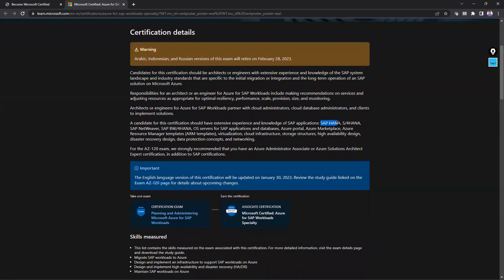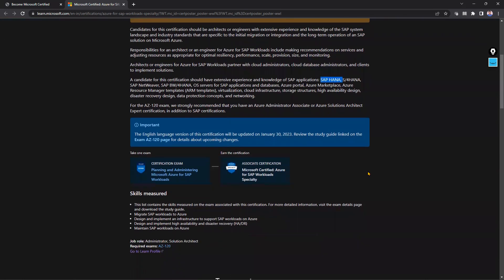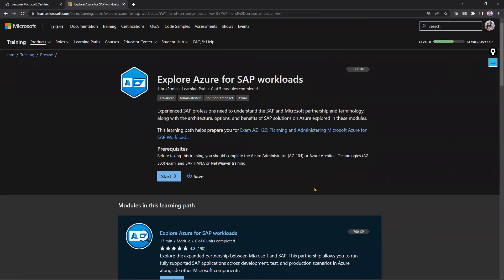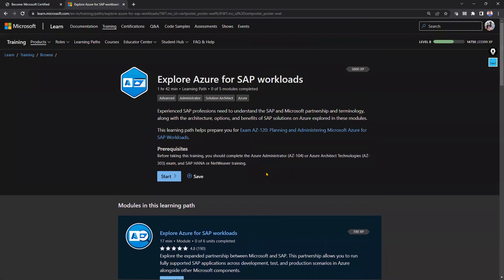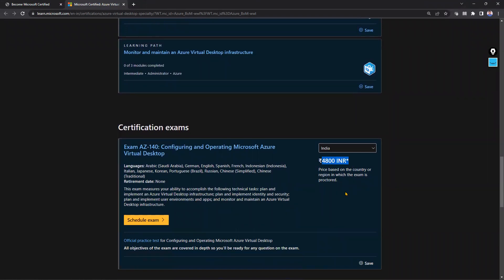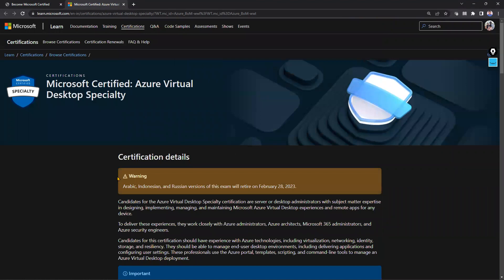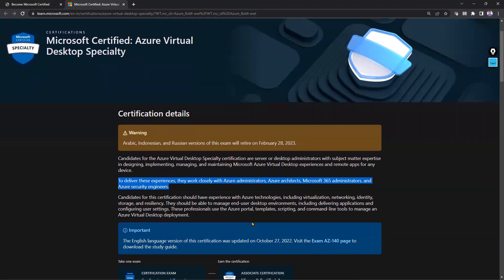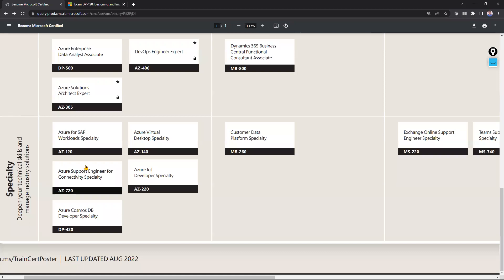Microsoft Azure Specialty Exam Information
AZ-120: Microsoft Certified: Azure for SAP Workloads Specialty
AZ-720: Troubleshooting Microsoft Azure Connectivity
AZ-140: Configuring and Operating Microsoft Azure Virtual Desktop
AZ-220: Microsoft Azure IoT Developer
DP-420: Designing and Implementing Cloud-Native Applications Using Microsoft Azure Cosmos DB